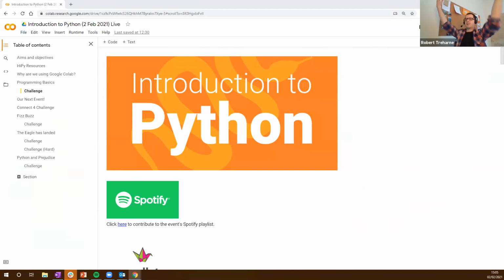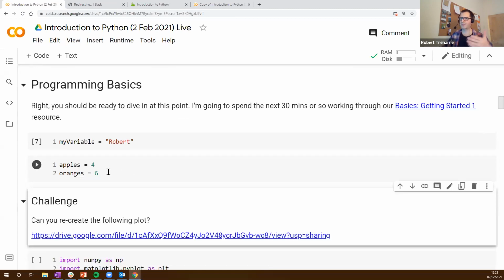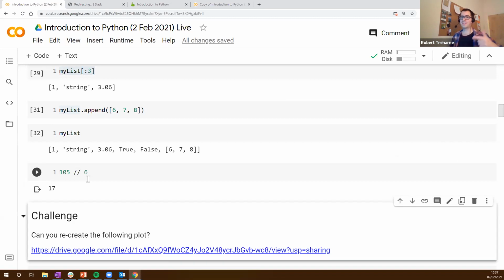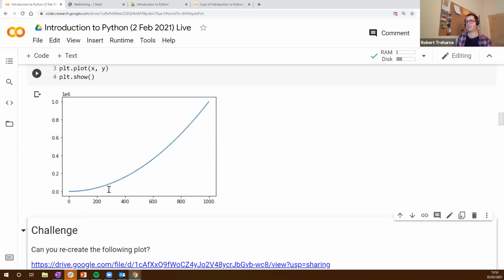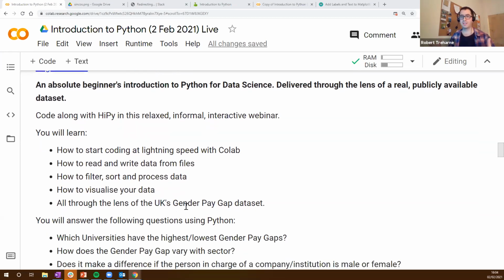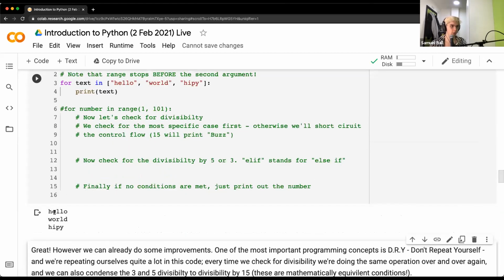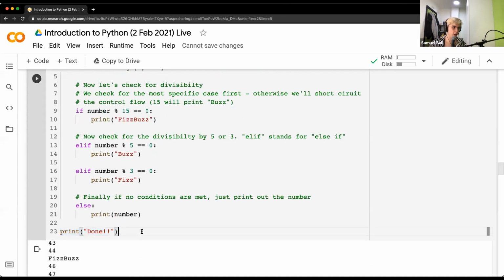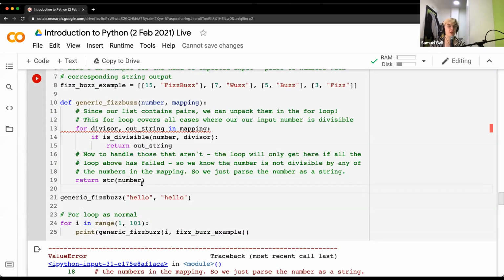HiPy: Introduction to Python | 2 Feb 2020